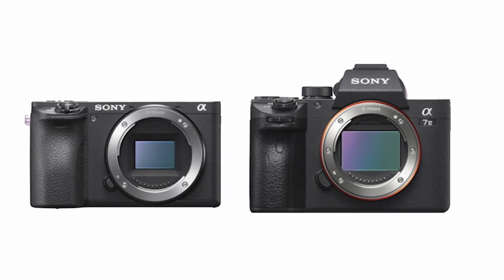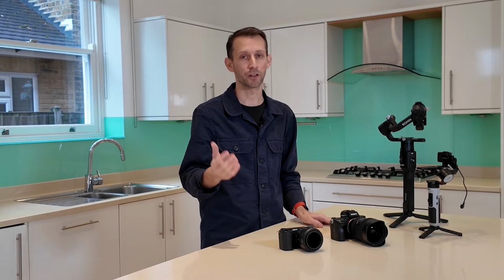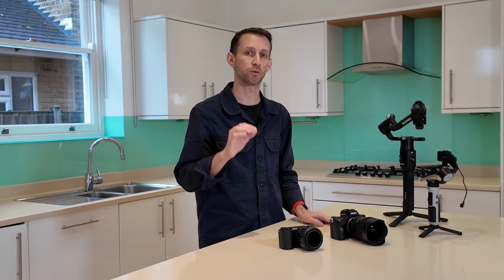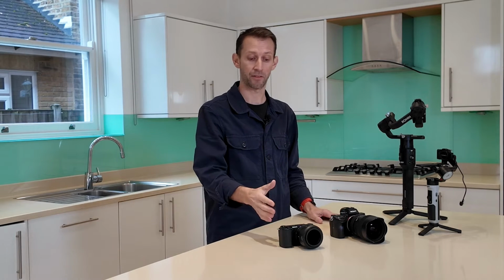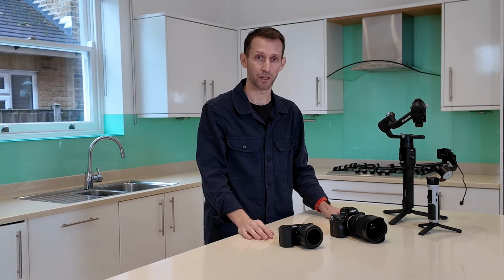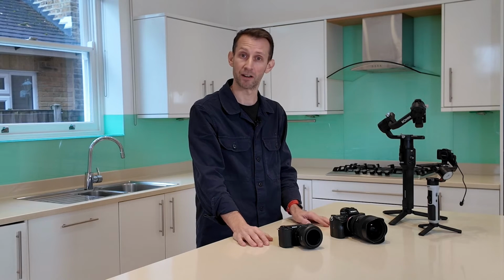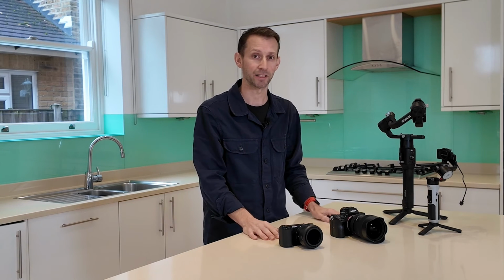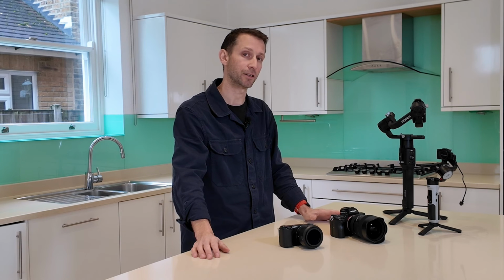Pro Results with Sony ZV-E10 for Real Estate. Is it possible?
Can you get pro results with the Sony ZV-E10. A compact and affordable camera, lens and gimbal set up.

Sony ZV-E10 with 16-50mm lens
Sony ZV-E10 Body only
Sony 11mm 1.8 lens
Zhyuin Crane M2S

Timecodes

0:00 - Intro
0:11 - Size
0:40 - Image quality
1:05 - 8 bit Colour
1:12 - Colour profiles
1:38 - Frame rates
2:18 - No view finder
2:34 - Price
3:14 - Photo quality
3:43 - Usability
3:56 - Example footage
4:39 - Final thoughts
5:30 Osmo Pocket 3